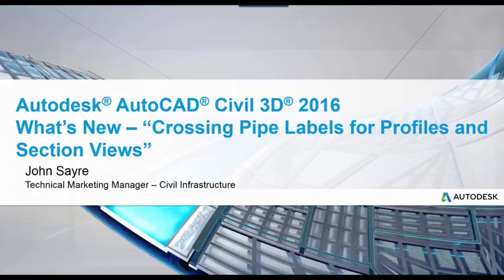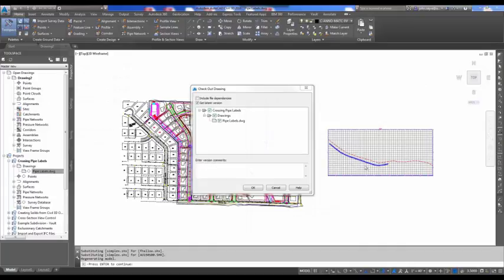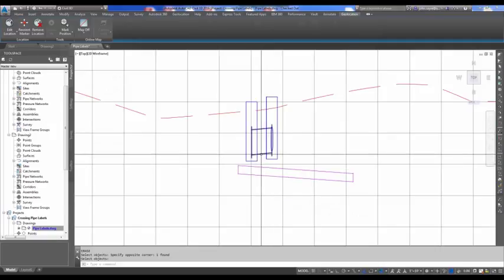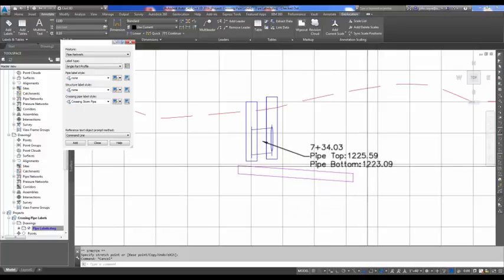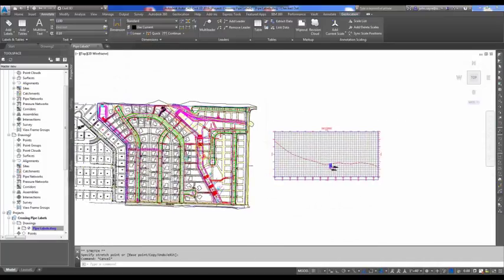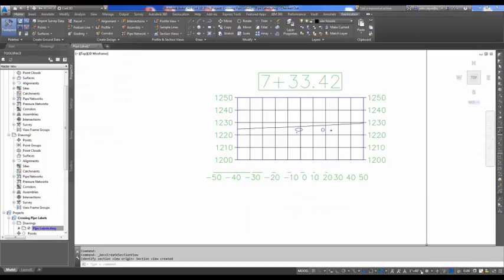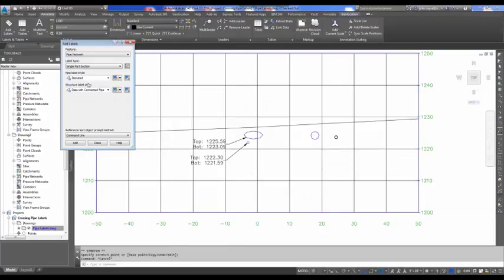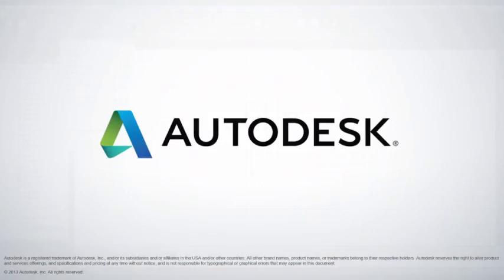Autodesk AutoCAD Civil 3D - pipe labels profiles section views video